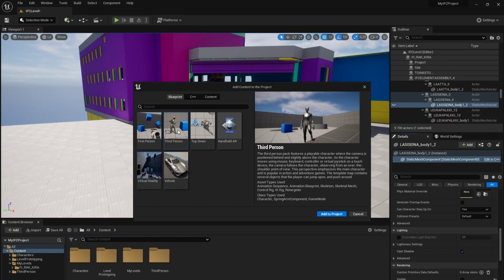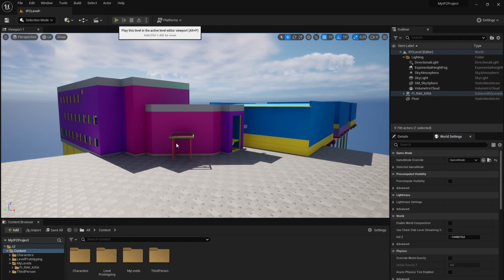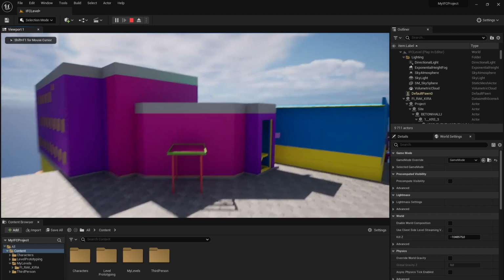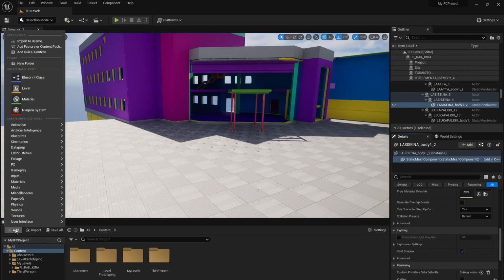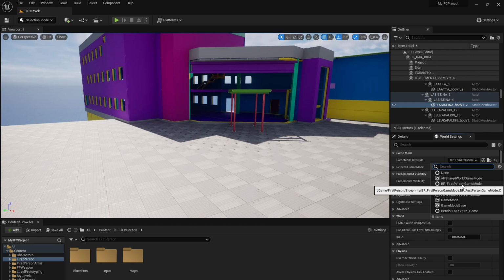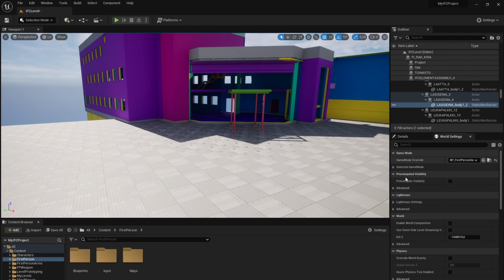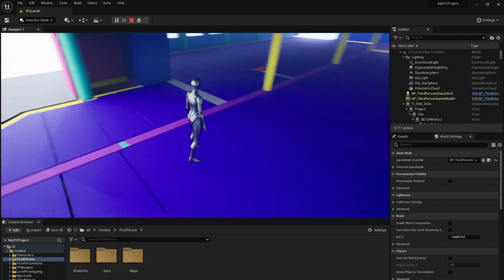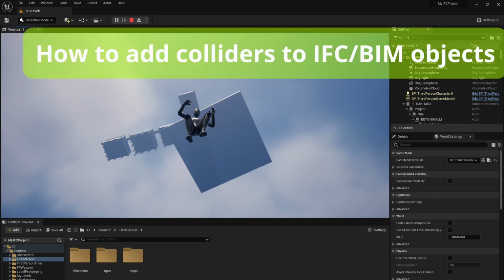How to add/change Game Modes in Unreal Engine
In this tutorial you will learn how to add/change different pre-defined game modes in unreal engine. (Third person, First person, etc.).
In Unreal Engine, game modes are used to define the rules and objectives for a game. Game mode also defines how you will navigate/move in your level when you play your game.

This is beginner level tutorial and very easy to follow.
This is part of tutorial series for ‘How to use IFC/BIM with Unreal Engine’
If you want to learn how to bring your IFC/BIM to unreal engine, you should check this tutorial: